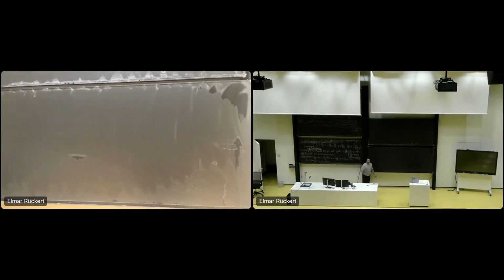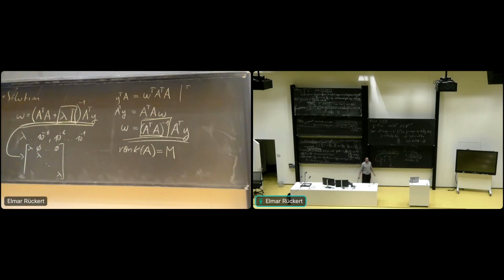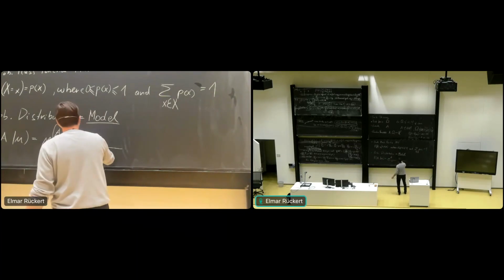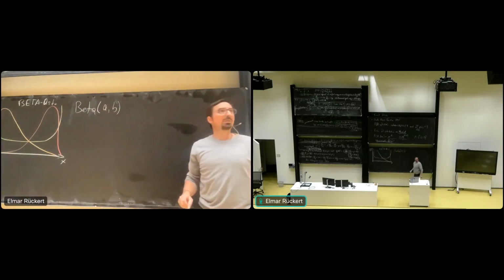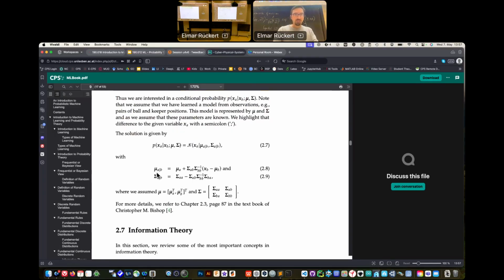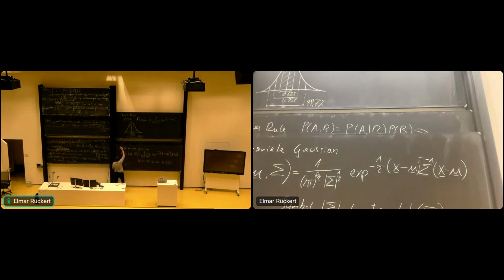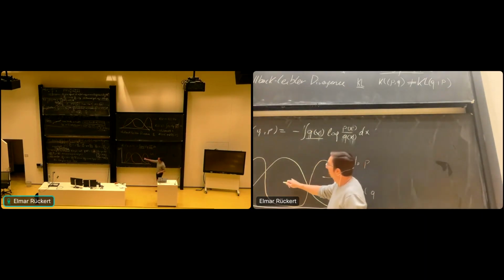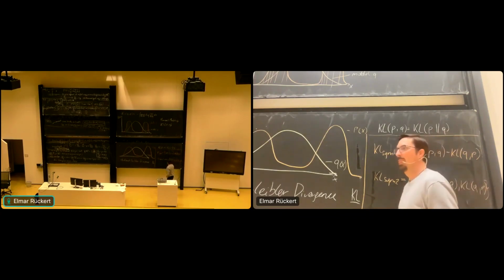IML L7 250507